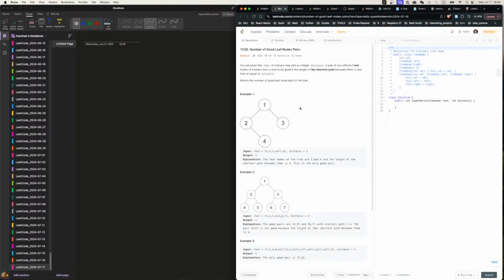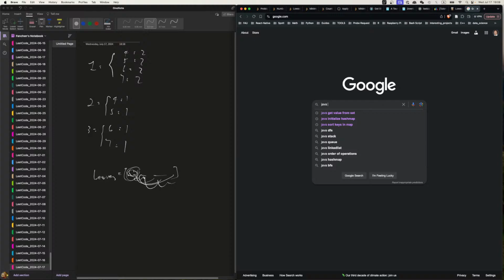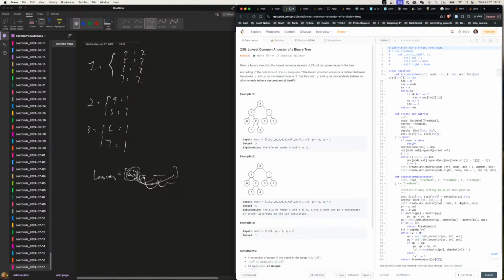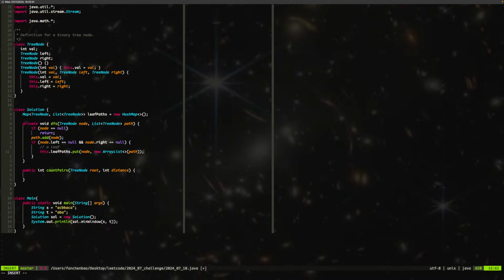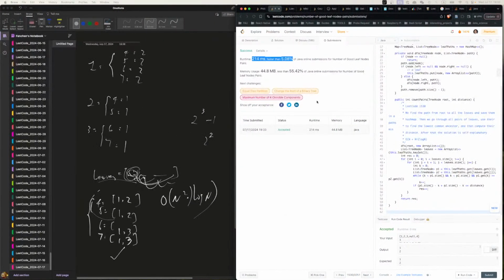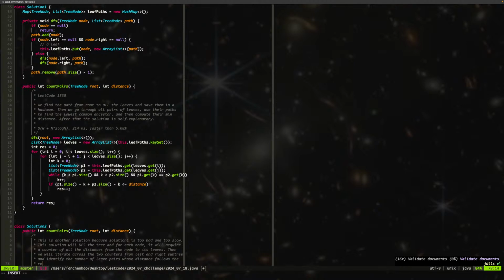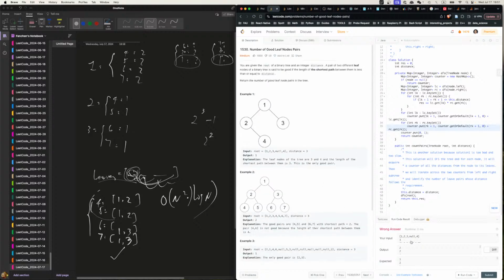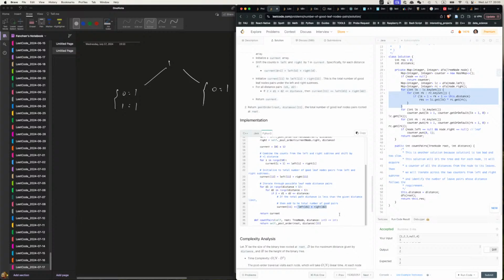2024-07-17 LeetCode 1530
Me siento bien mi celebro hoy! La segunda solución es 10 veces más rápido que la primera.